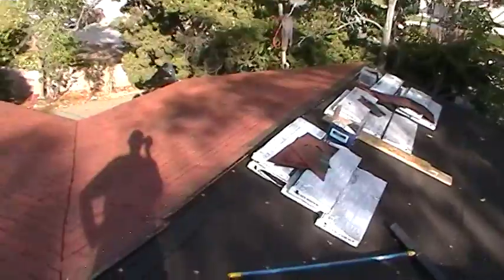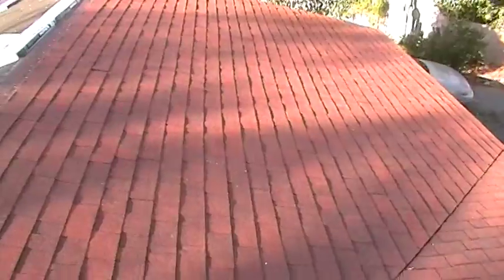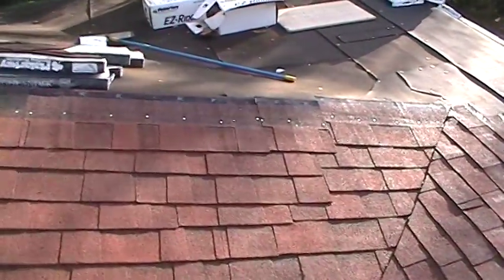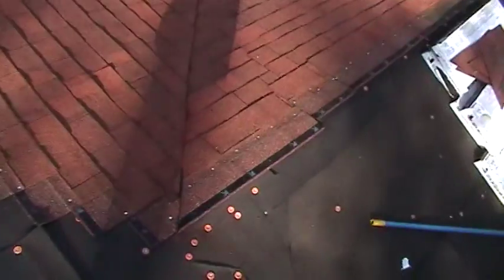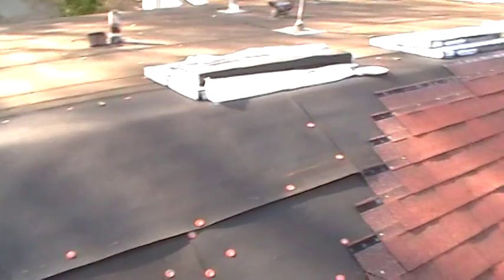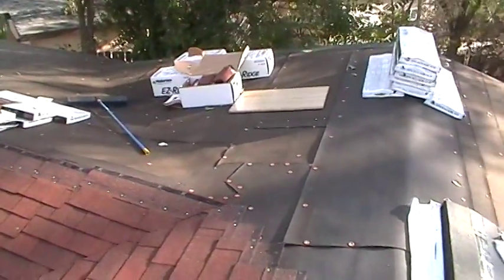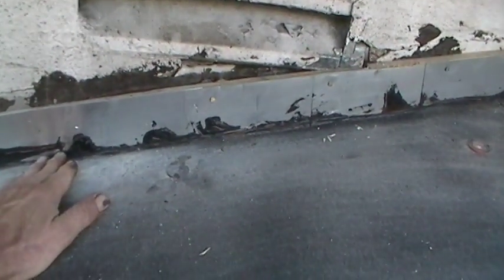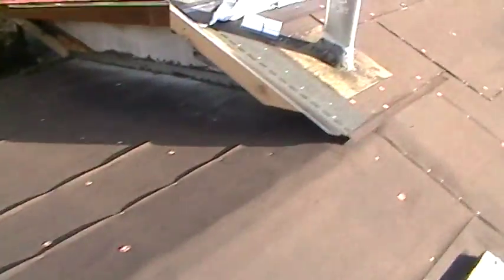Roofing Project 6 6